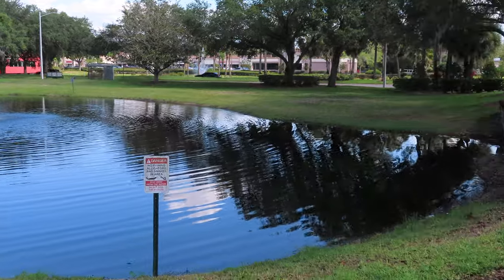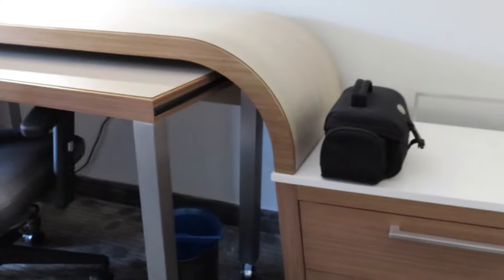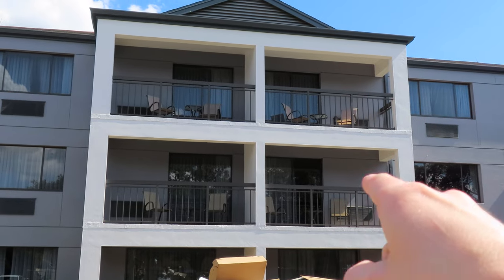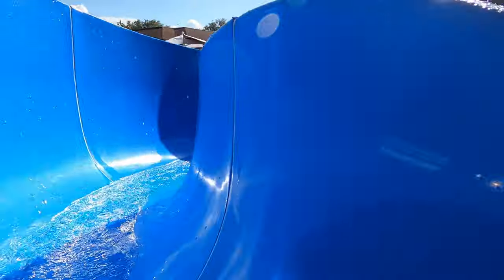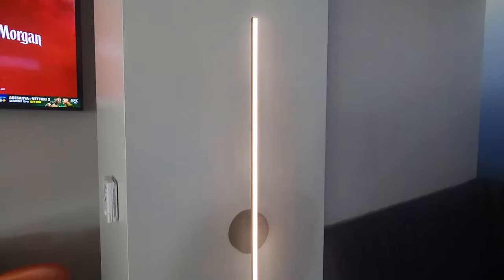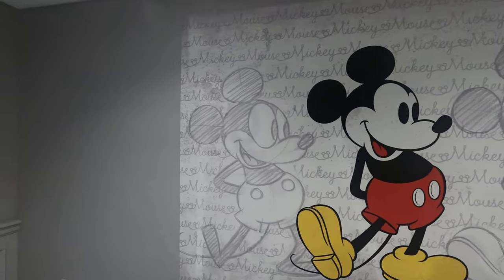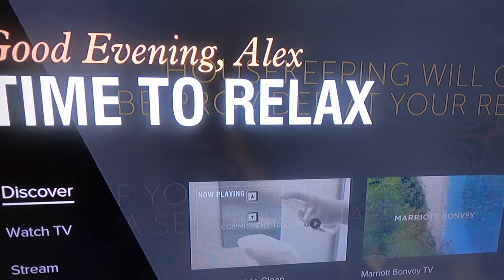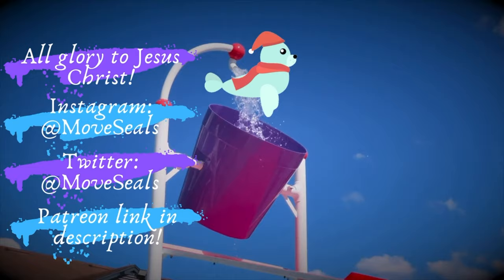Lake Buena Vista Florida - Courtyard by Marriott Orlando - Near Walt Disney World Resort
Lake Buena Vista Florida
Courtyard by Marriott Orlando
Walt Disney World Resort
Universal Orlando Hotels
Best Family Hotels in Orlando
Best Disney Good Neighbor Hotels Disney World

Looking for a Disney Good Neighbor Hotel? This may be the one for you! Join us on a tour of the hotel, pools, a suite, and a room at this newly renovated hotel! We'll even show you what the pool looked like during renovations!

00:00 Beginning
01:43 Hotel Interior
03:14 Room Tour
06:46 Suite Tour
08:53 More Hotel & Animals
10:21 Oasis Pool (Splash Pad)
18:26 Lobby/Oasis Lounge/The Blend by Starbucks
19:39 Crate Market
21:52 Sunrise Café
22:10 More Lobby
23:52 Former Lobby
24:35 Fitness Center/Oasis Pool During Renovation
25:19 Courtyard/Sunset Pool
27:41 Pools at Night
29:16 Rozie Goofs Off at Pool
31:23 Shuttle to Theme Parks
32:10 Ender